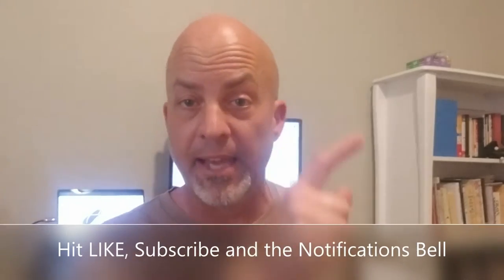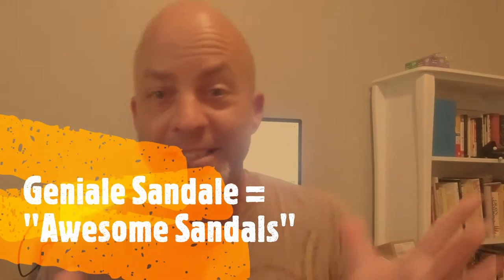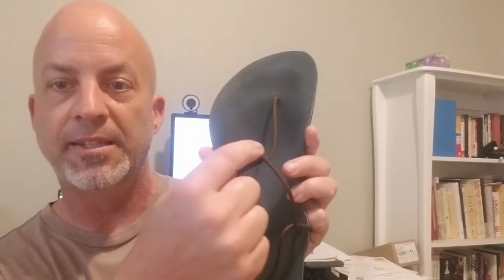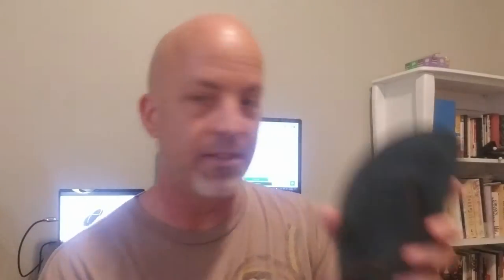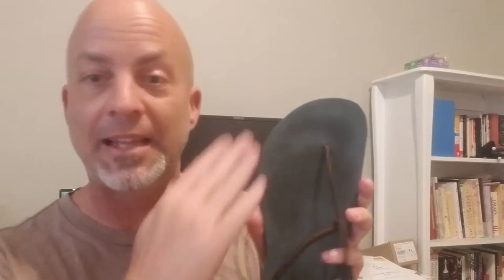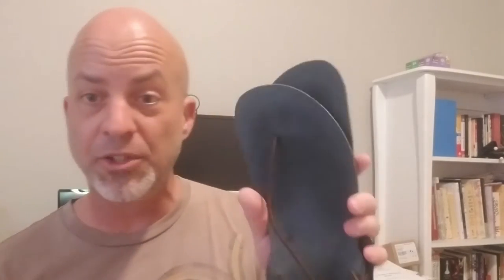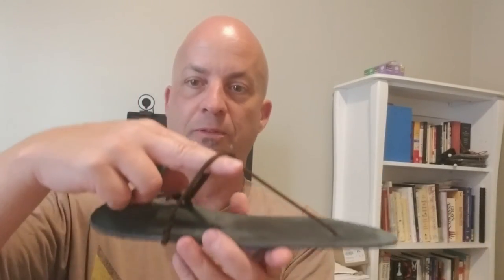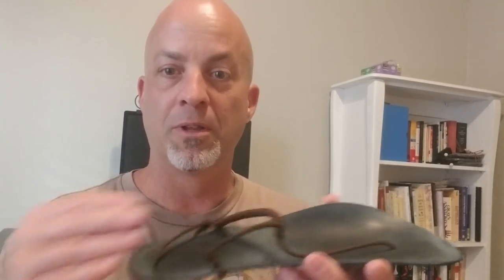Geniale Sandale DIY Minimalist Sandals - Josh's Barefoot Shoes Reviews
Josh gives his honest and unbiased review of Geniale Sandale barefoot minimalist sandals. Stylish, comfortable, ultra-light, ultra-thin unisex sandals for casual wear... Could this be the MOST MINIMALIST footwear I own? Check it out!

(If that code doesn't work, try BAREFOOTJOSH)